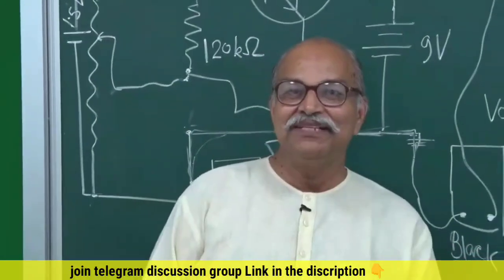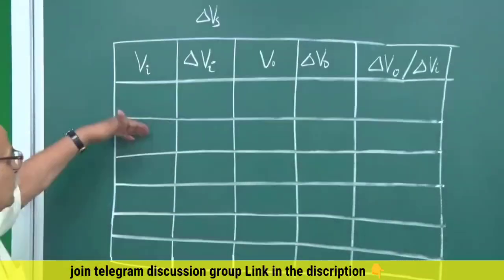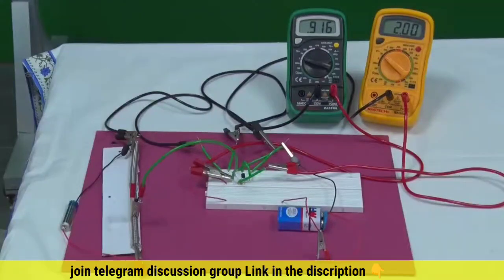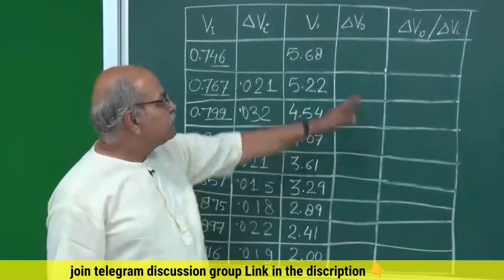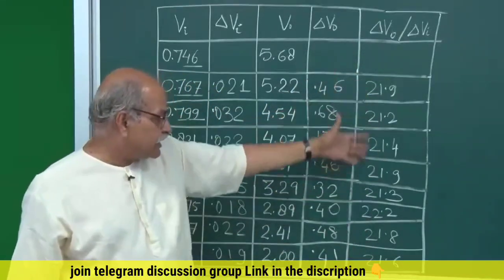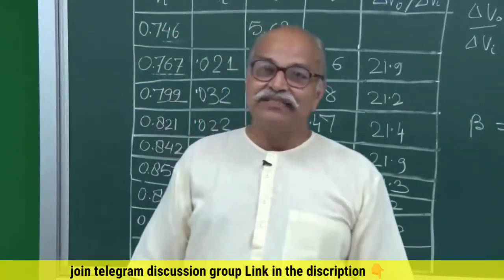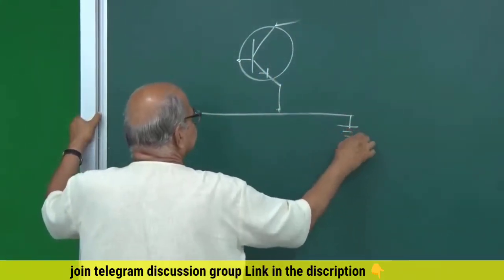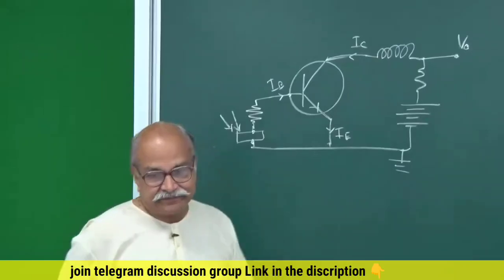L-30 how to Switch a tough circuit from a soft circuit by HC Verma || semiconductor physics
Switch a tough circuit from a soft circuit by HC Verma || semiconductor physics || IIT-JAM